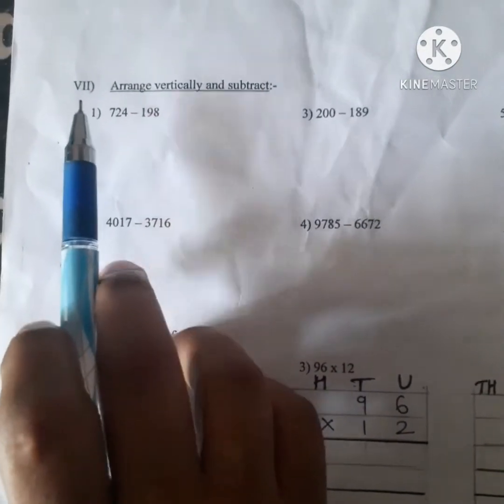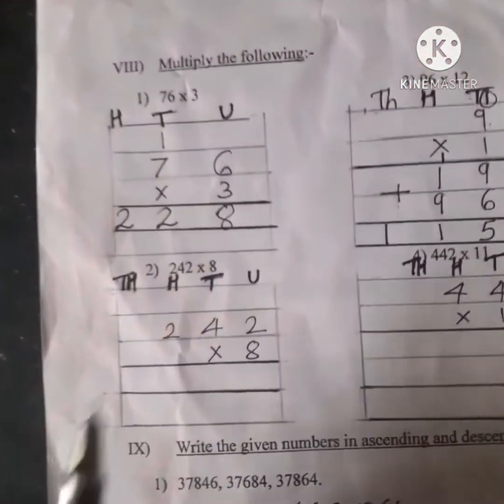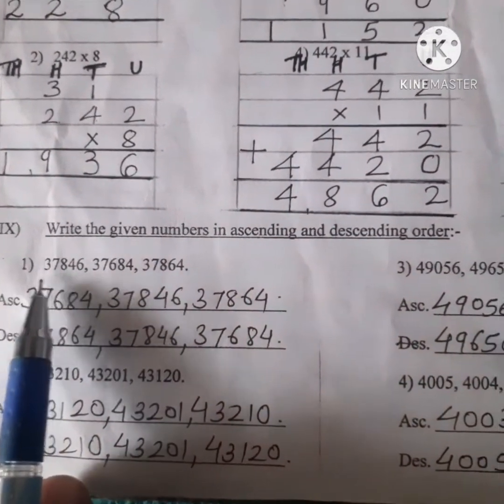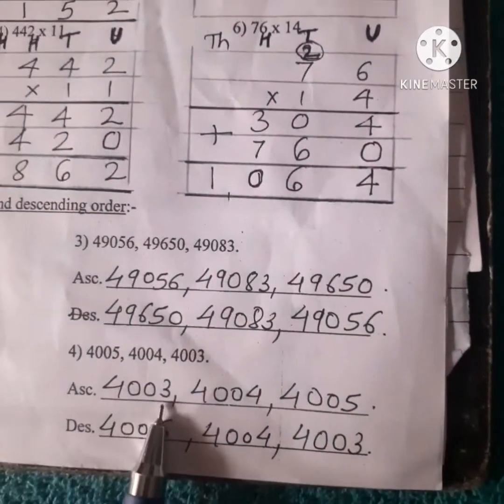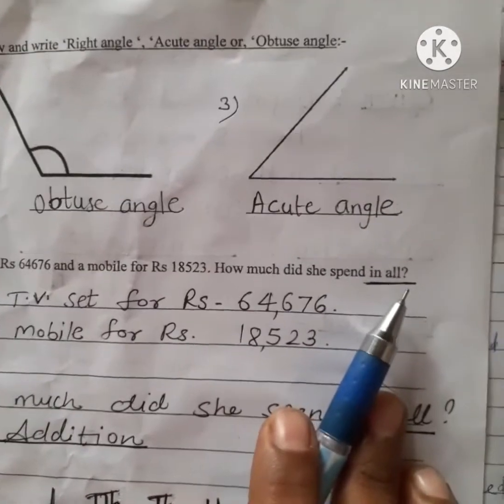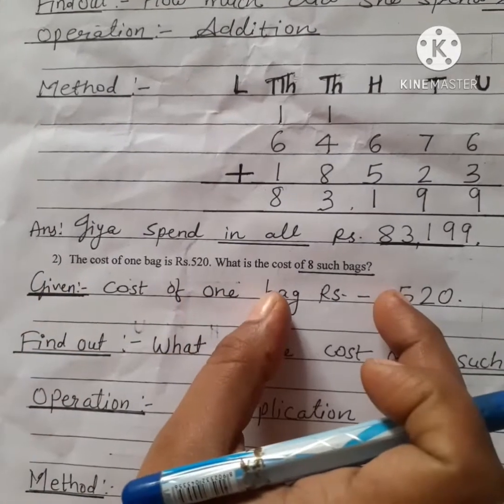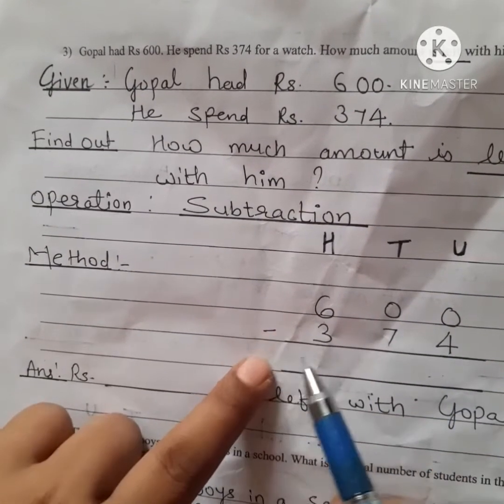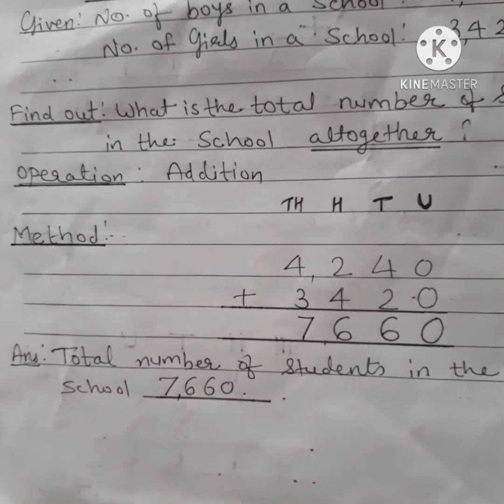10 October 2020 Revision worksheet 1st semester